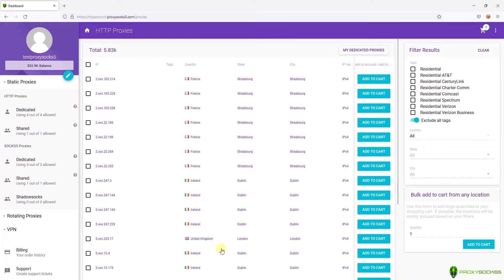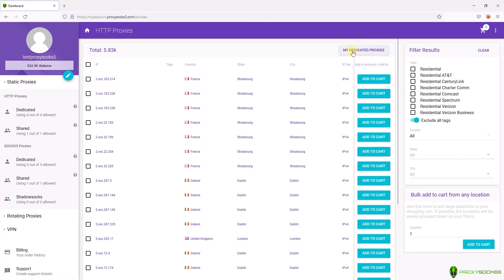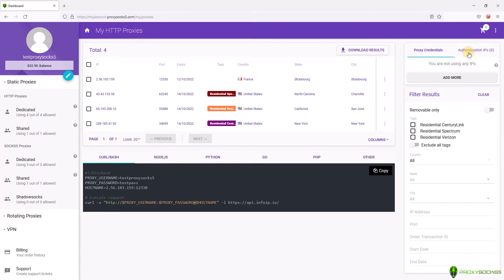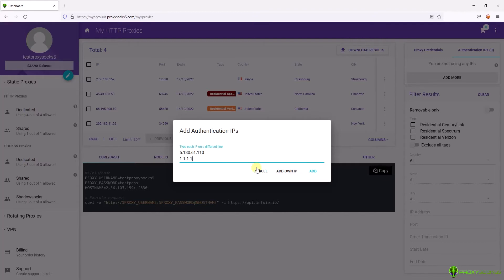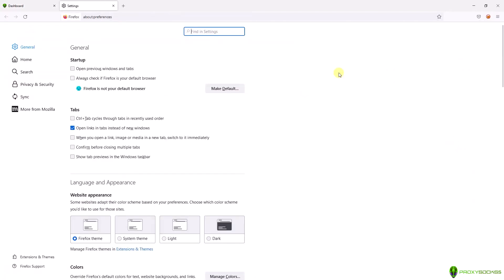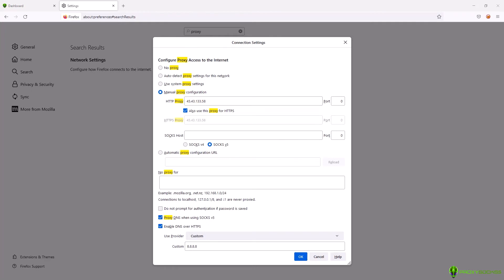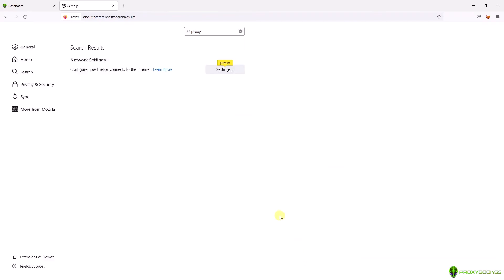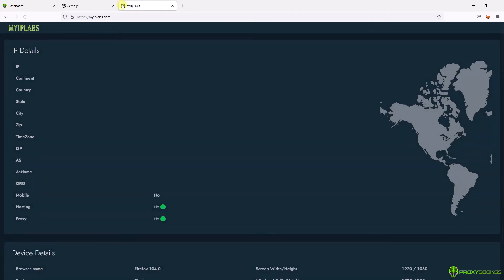How To Use Ip Authentication With HTTP and Socks5 Proxies | ProxySocks5.com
In this tutorial I will show you how to use IP authentication with our http proxies and socks5 inside our dashboard

- How to configure browsers to use proxies you bought from us